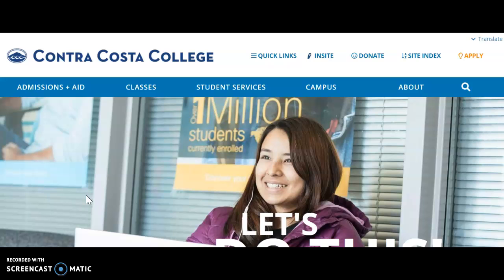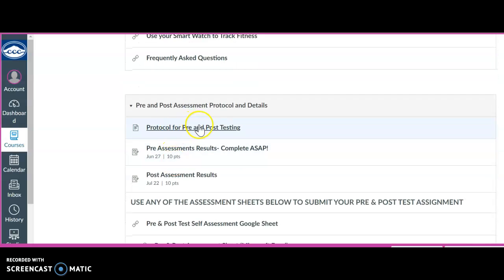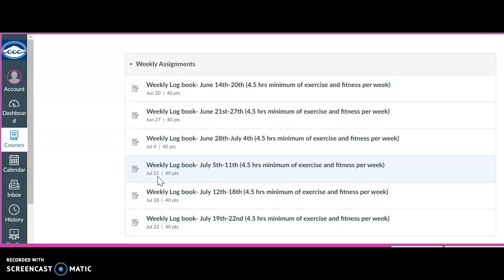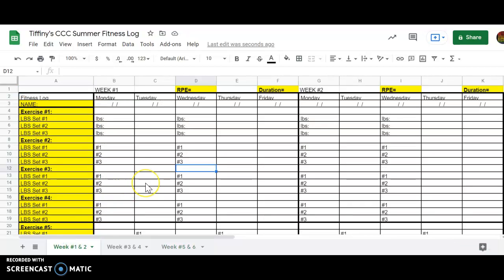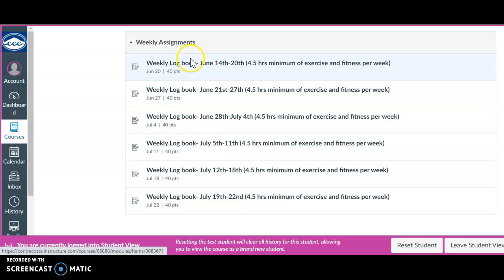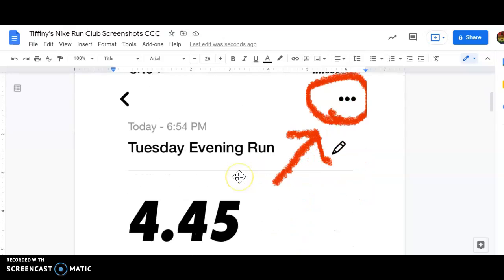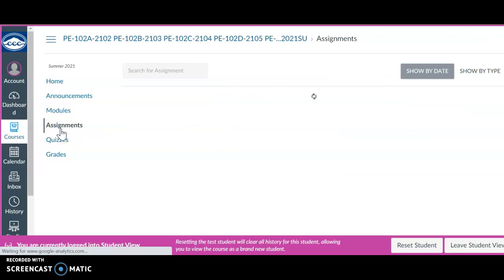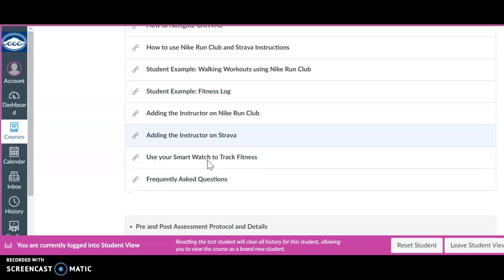CCC PE 102 & 268 Summer Orientation